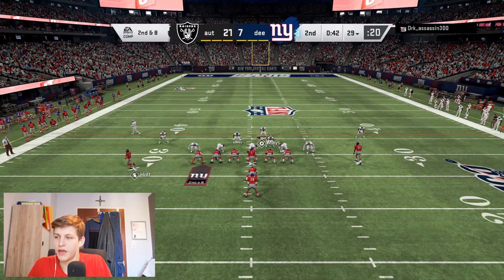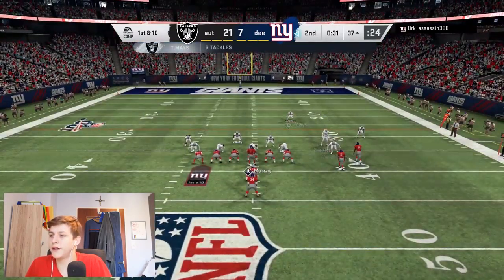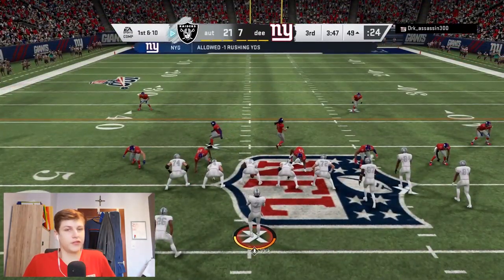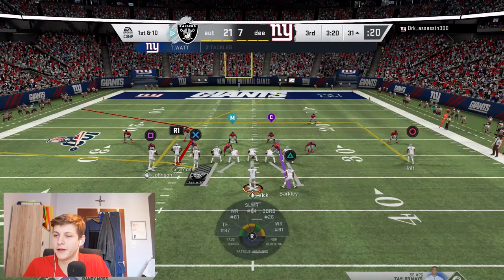Using the BEST OFFENSE in Madden to WIN Games in Weekend League...